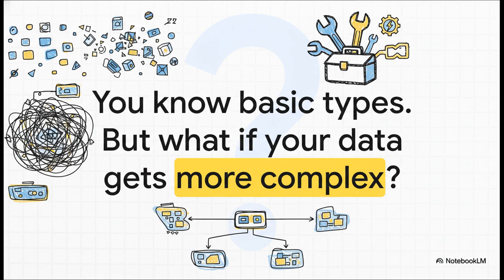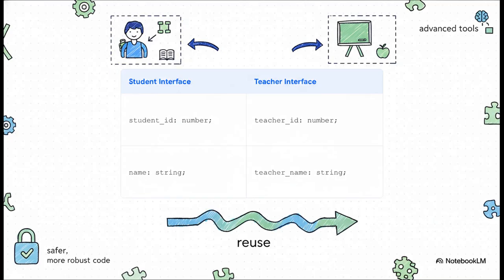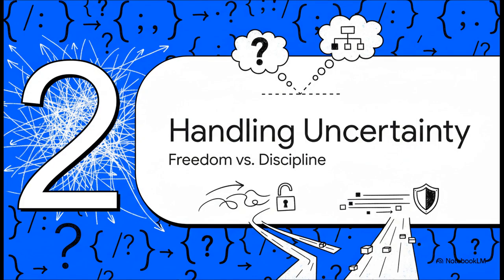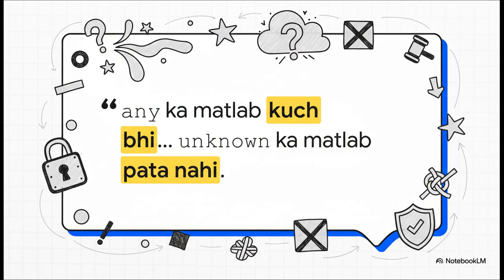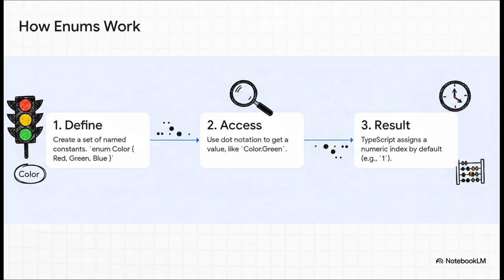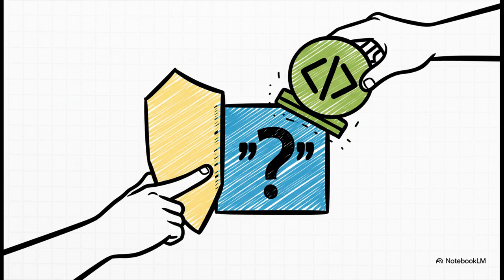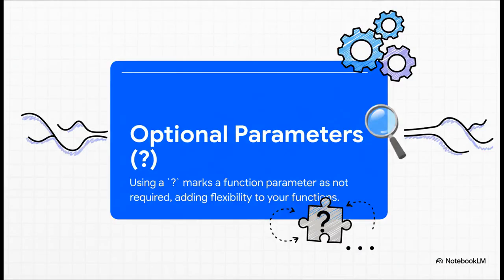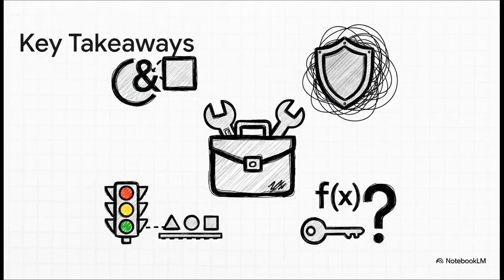TypeScript Power Tools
typescript power as JavaScript super set